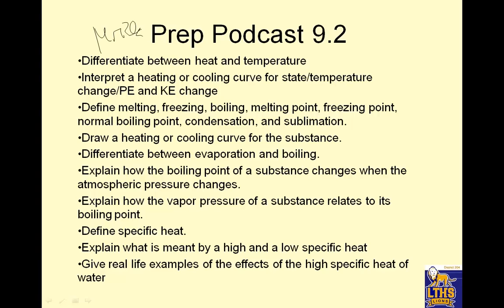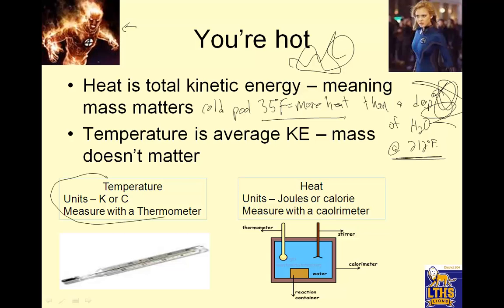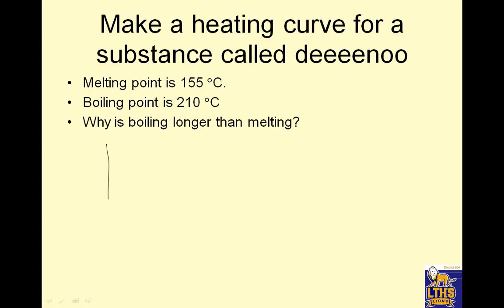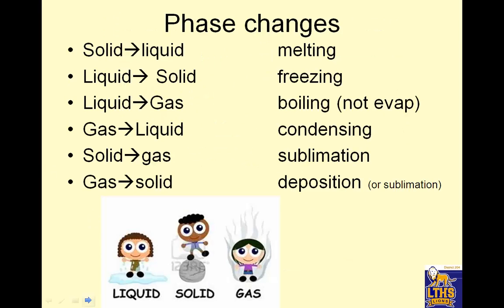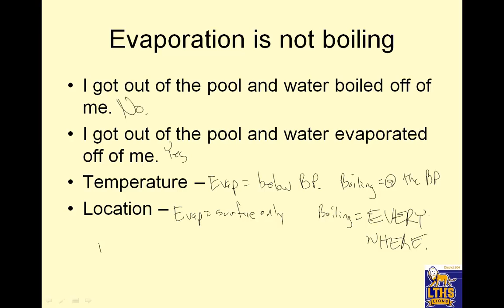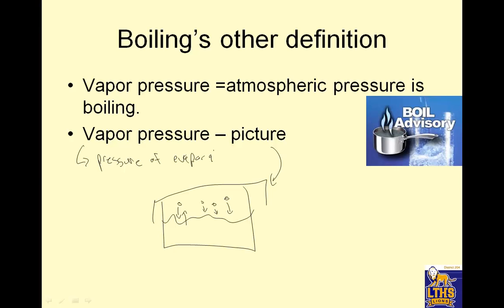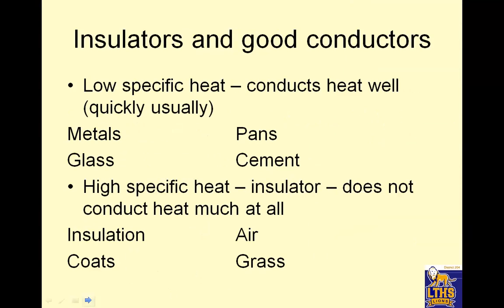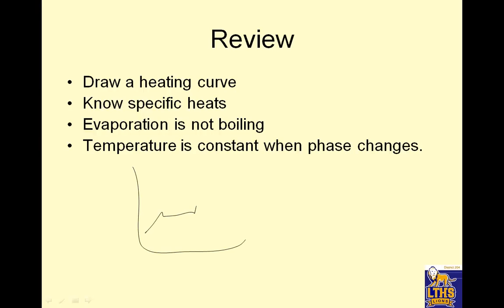LTHS Chem prep 9.2 heating curves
heating curve, chemistry, lths, 9.2, evaporation, boiling